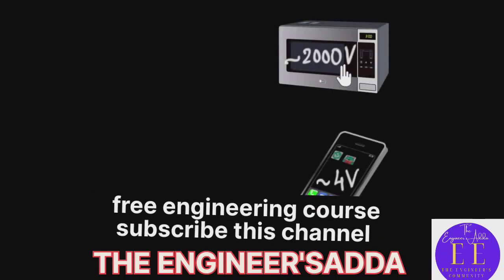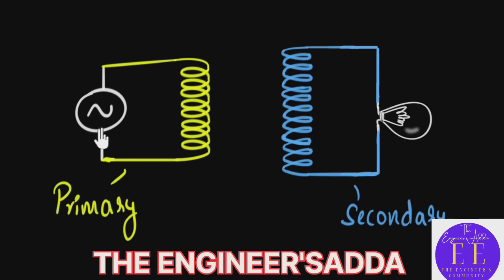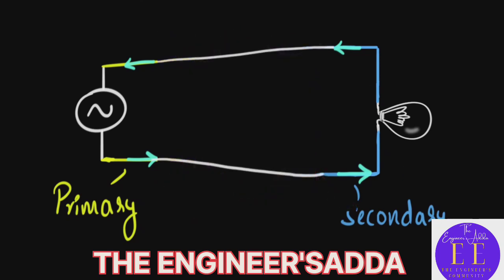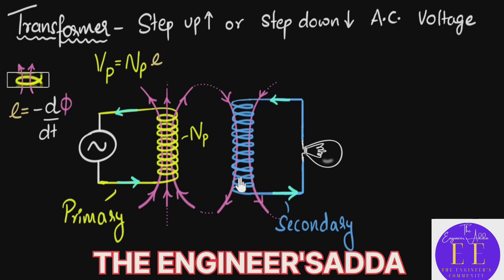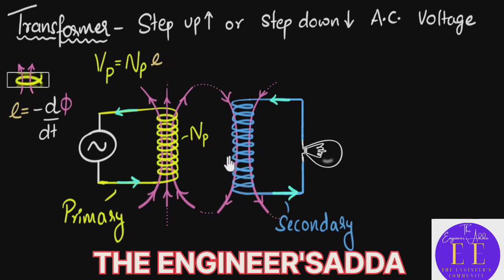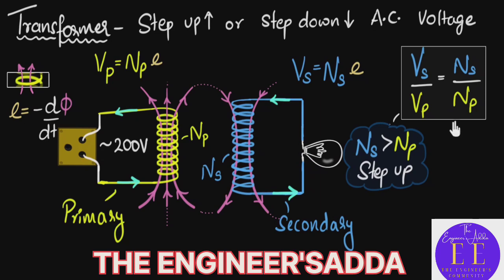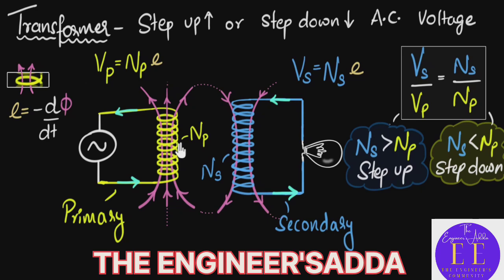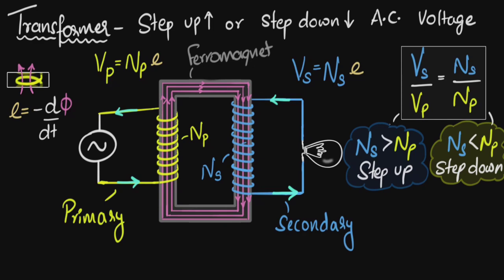Transformer | What is transformer | Working and application of transformer| How transformer work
Hii guys i am professional instrument and control engineer. I want to share all about  engineering course releted .
In this video I will teach u

transformers # transformerworkingand application